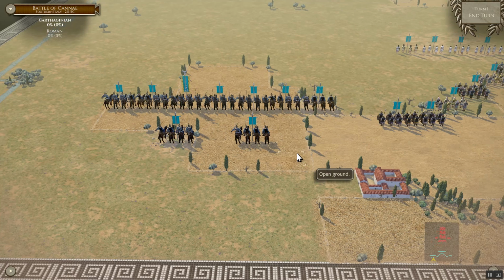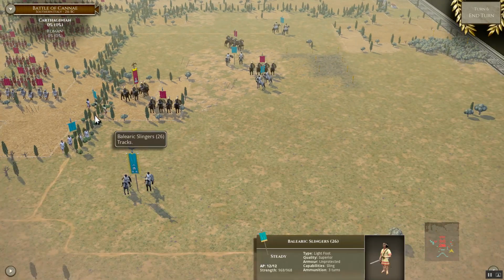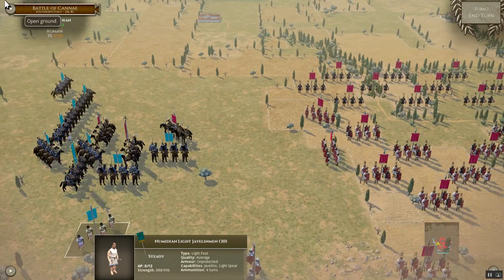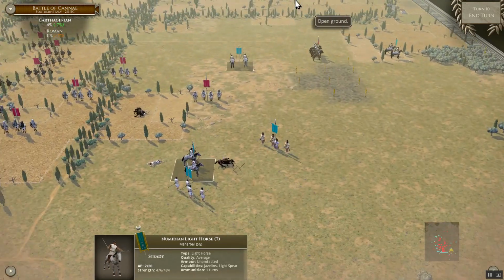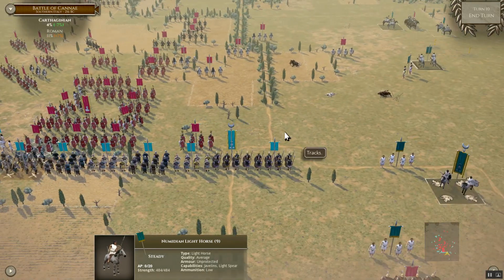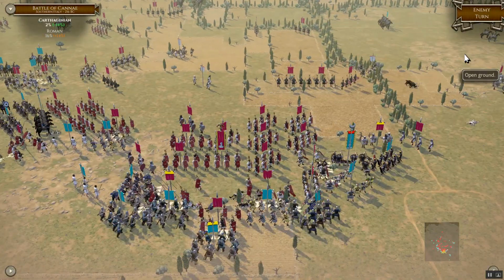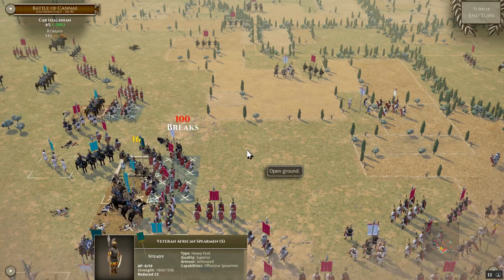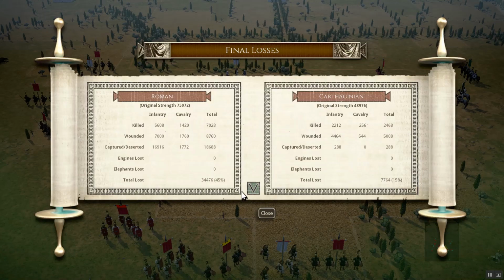Field of Glory 2- Battle of Cannae ( Carthage)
Fighting the Epic Battle of Cannae as Hannibal in an attempt to score a similar victory.